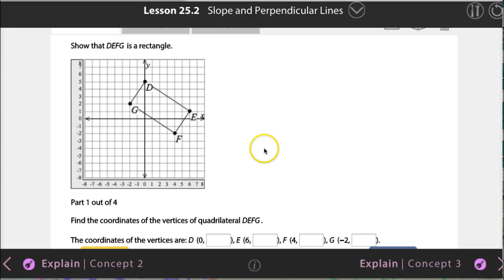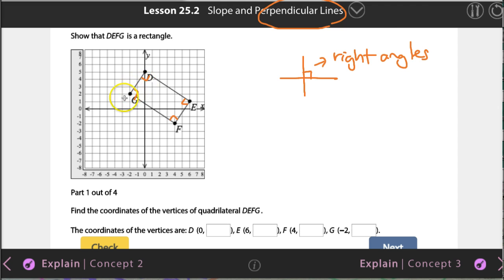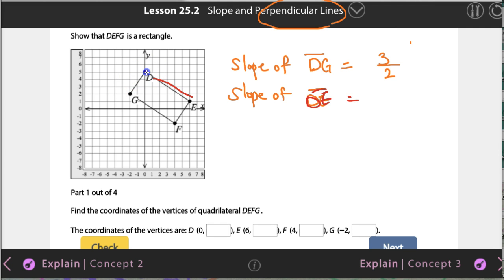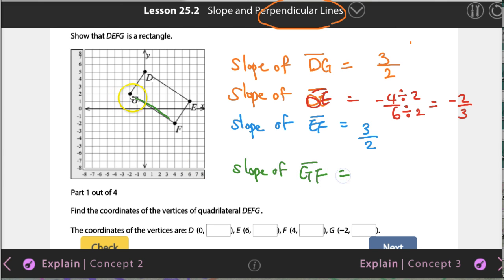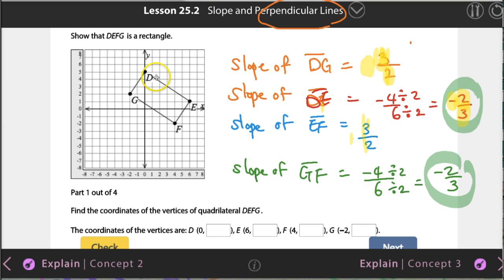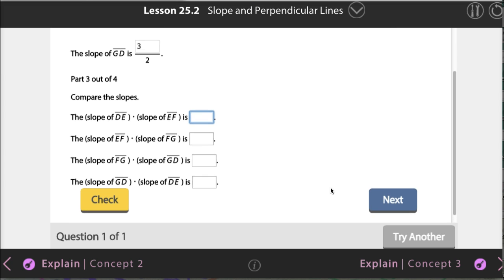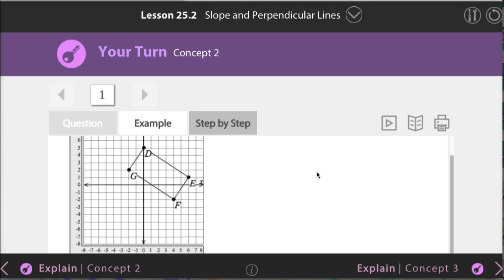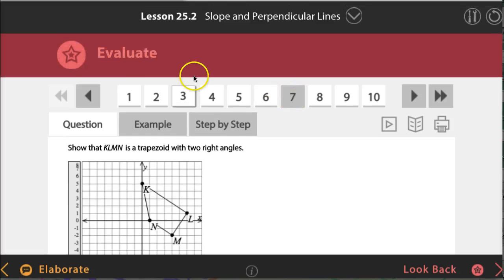25.2 rectangles in coordinate plane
25.2 rectangles in coordinate plane